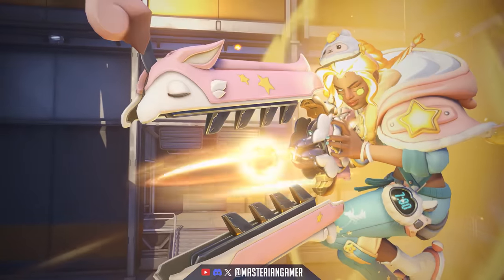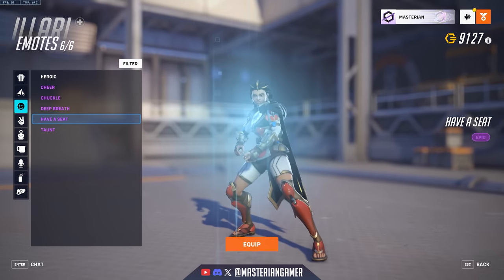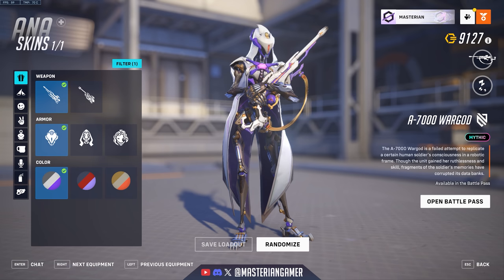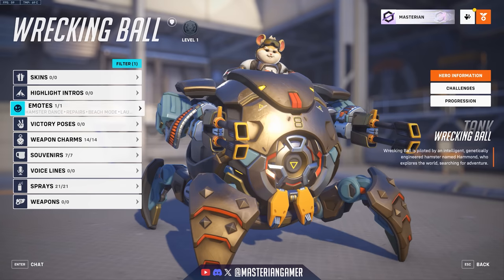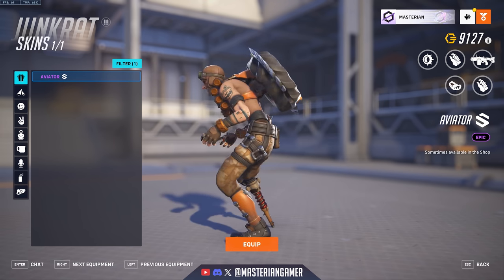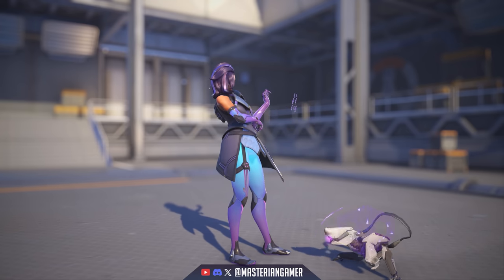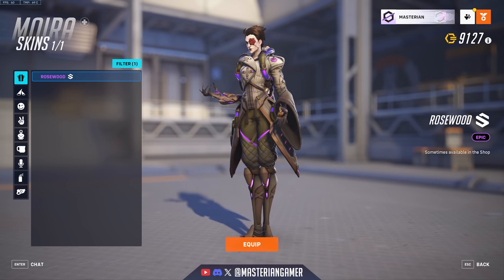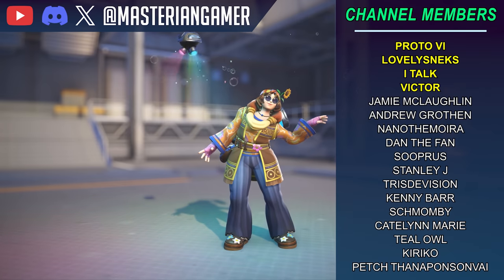-NEW SKINS- All Season 6 Battle Pass & Shop Content! - Overwatch 2 News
Overwatch 2 Season 6 is here!  Today I showcase all the Season 6 new skins from the battle pass and shop, including the new Ana mythic skin, skins for Bastion, Mei, Symmetra, Kiriko, the new hero Illari, and many more!

Timestamps
0:00 - Illari Skins & Cosmetics
4:12 - Ana Mythic Skin
8:00 - Tank Skins
11:34 - Damage Skins
19:07 - Support Skins
21:45 - Player Customization

Programs Used:
Recording: Bandicam Screen Recording
Editing: Adobe Premiere Pro CC
Game: Overwatch 2 (duh)